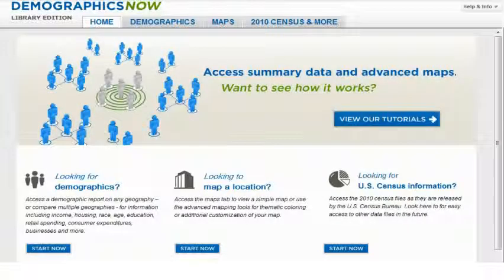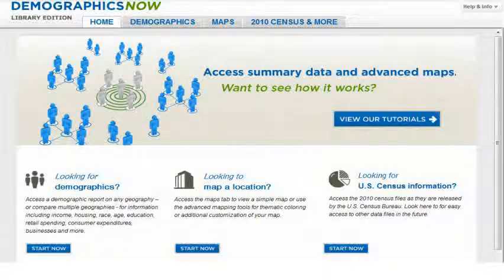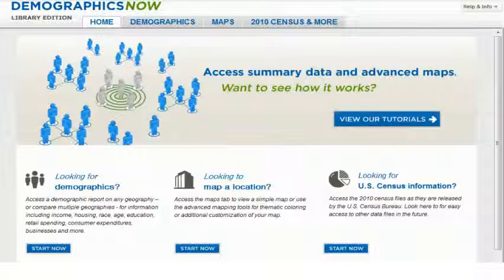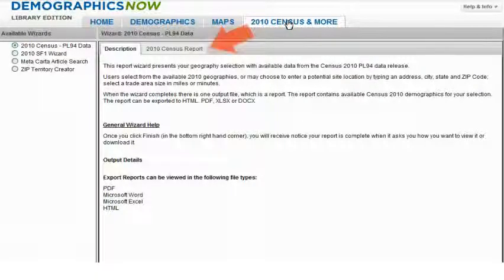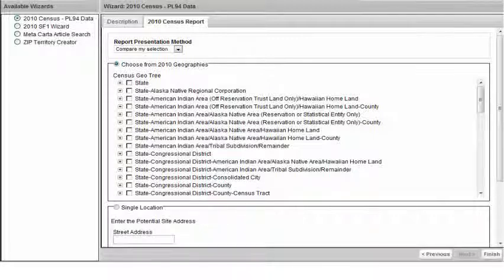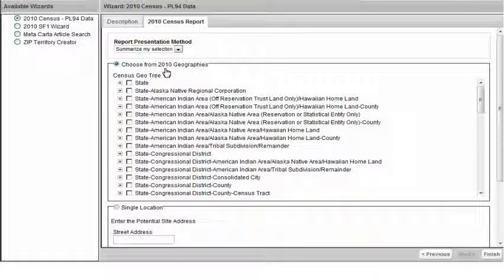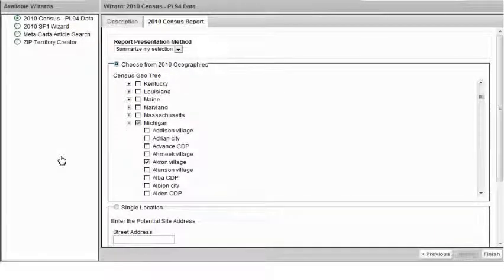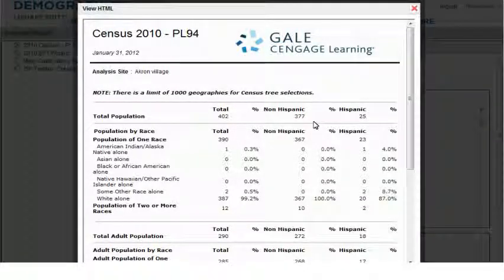Using Gale's DemographicsNow - Accessing 2010 Census Data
With DemographicsNow, you can analyze the demographic and market potential of any geography in the United States, leading to sound business decisions. This tutorial video shows you how to access the source files from the 2010 Census.